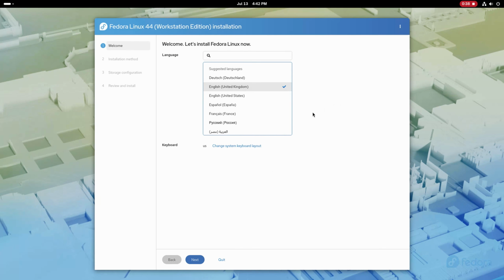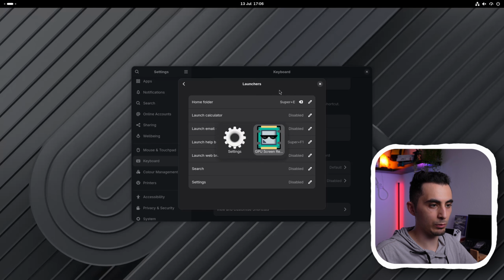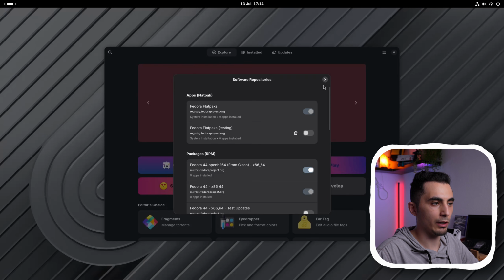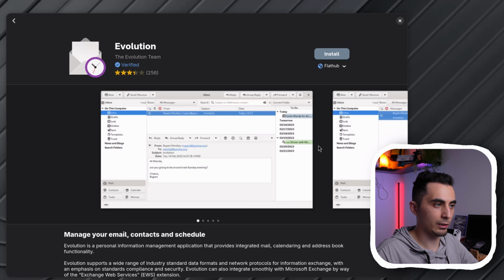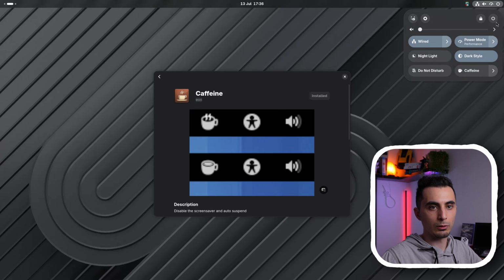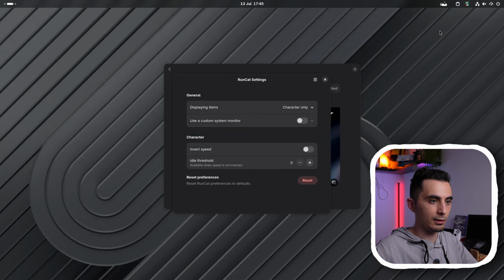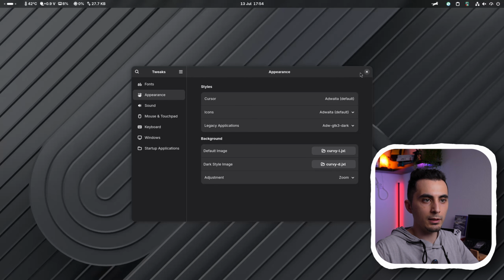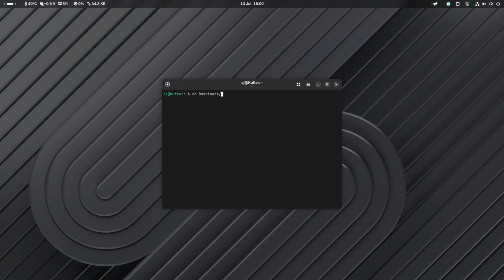7 Years of Linux... This Is What I Ended Up With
Ready to switch to Linux or looking to improve your current setup? In this video, I show you exactly how I configure my Fedora desktop after years of daily Linux use. From installing Fedora and configuring Flathub to my favorite applications, GNOME extensions, and terminal tweaks, this is the complete Linux setup I use for development, self-hosting, and content creation.

### ⏰ Timestamps

* 00:00 - Switching Back to Linux
* 00:40 - Why I Chose Fedora
* 01:38 - Fedora Installation
* 02:49 - Post-Install Configuration
* 04:13 - Removing Unwanted Packages
* 04:49 - Flatpak Repository Cleanup
* 06:29 - Software I Actually Use
* 08:33 - Essential GNOME Extensions
* 13:18 - Tweaks for a Better Desktop
* 14:55 - Terminal Quality-of-Life Improvements
* 16:14 - Finished Setup

This is the hardware I use for my Linux setup and daily workflow:

### ⚙️ Awsome Videos

### 💬 Socials & Support